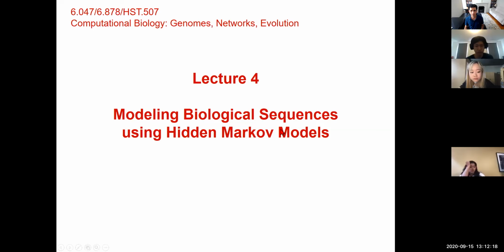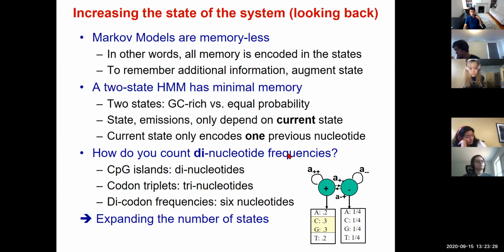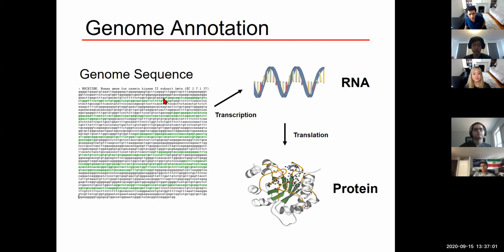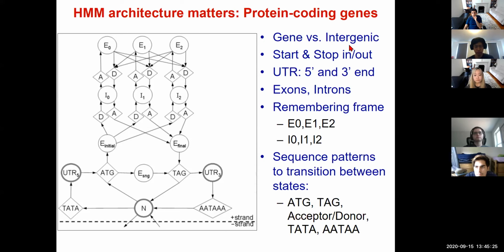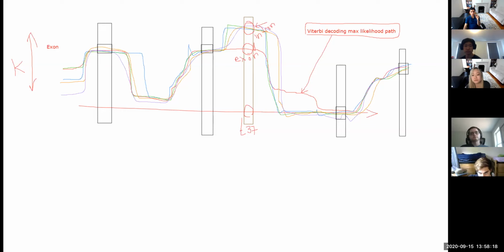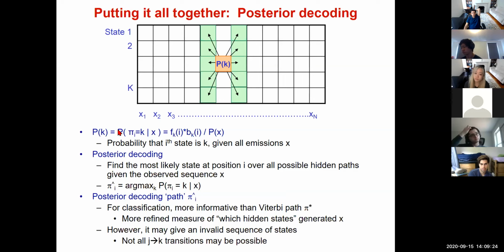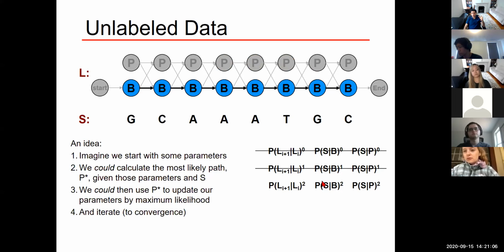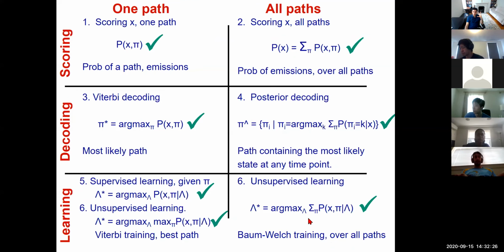6.047/6.878 Lecture 5 - HMMs 2 (Fall 2020)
6.047/6.878/HST.507 Fall 2020 Prof. Manolis Kellis

OVERVIEW
00:00 Review of HMMs 1
09:38 Increasing State Space: dinucleotides
20:27 Genscan: Protein-coding genes
36:33 Chromatin states and conservation HMMs
40:29 Posterior Decoding
1:01:30 Supervised Learning
1:07:19 Unsupervised Learning 1 - Viterbi
1:12:50 Unsupervised Learning 2 - EM / Baum Welch
1:19:43 Conclusion / Wrap-up / Q&A